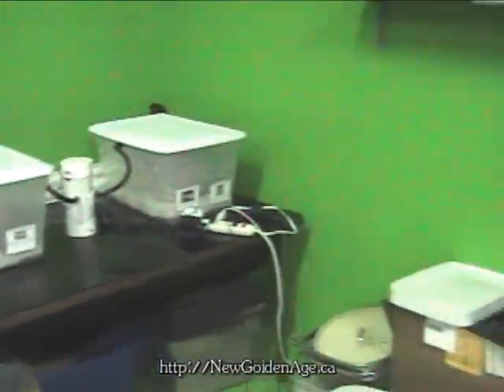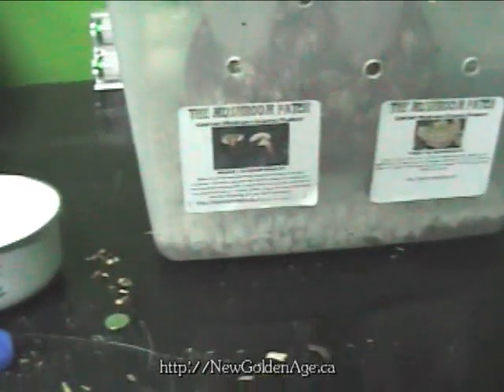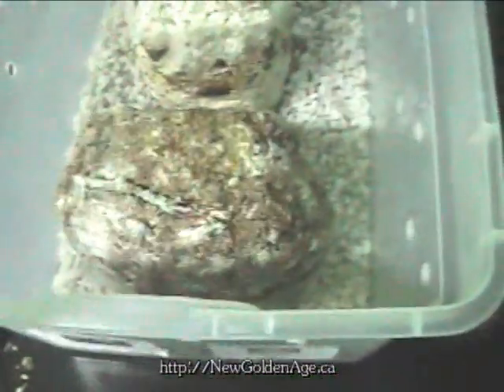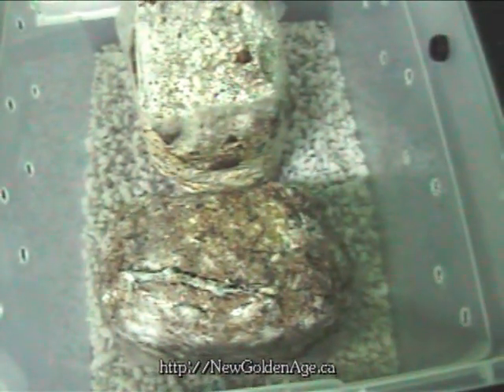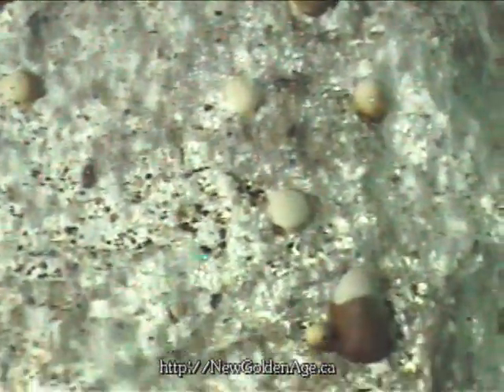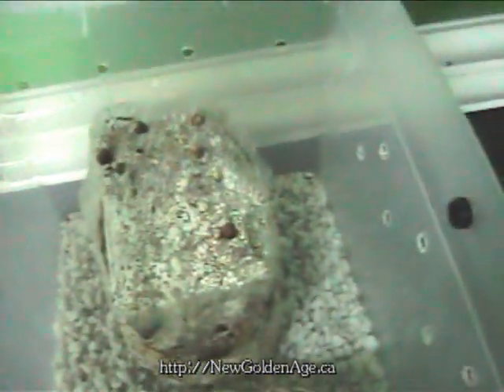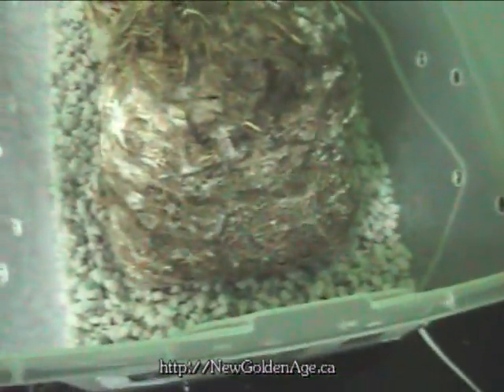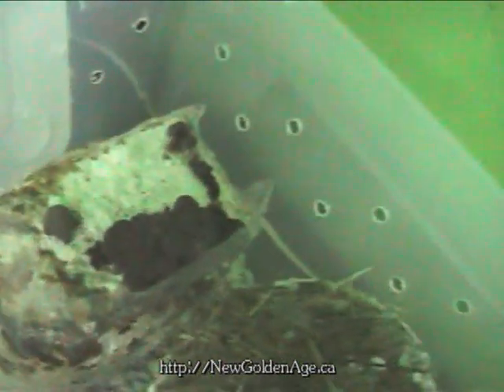Growing medicinal mushrooms in a home growing chamber. P.3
Growing medicinal and gourmet mushrooms at home!